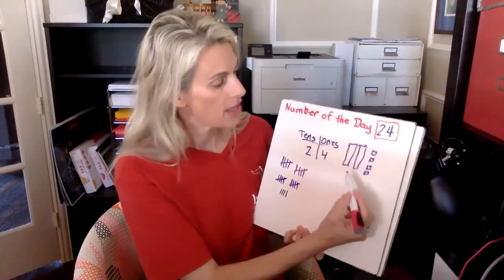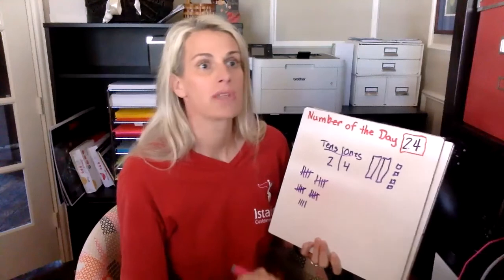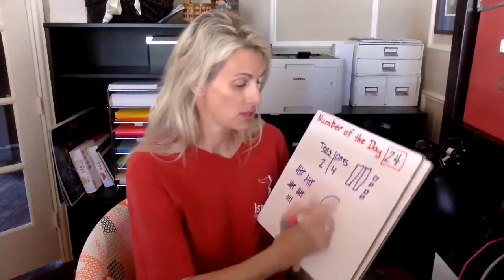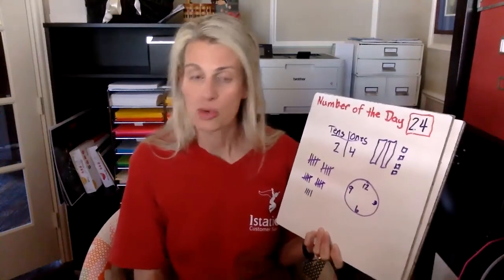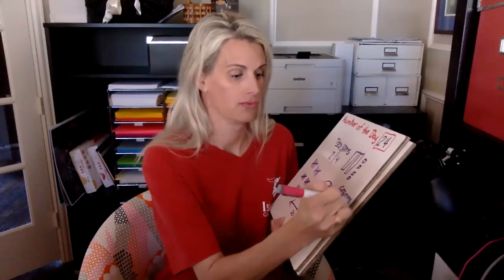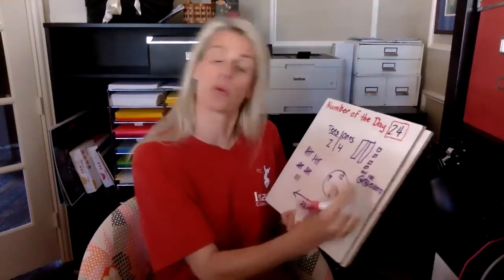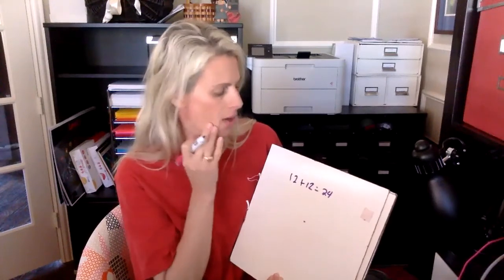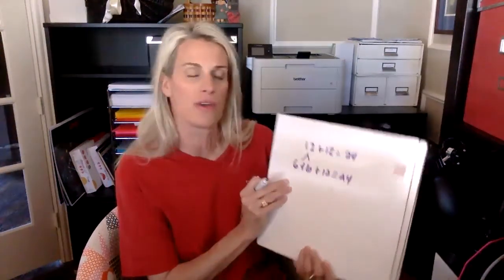Help Your Child Master Basic Math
Great to use as a starter activity to build math skills, Number of the Day is a simple numeracy activity you can do with your child. Join Istation’s Megan Rasberry as she shares a few easy math strategies she used in her own classroom that parents can use at home to keep kids counting!